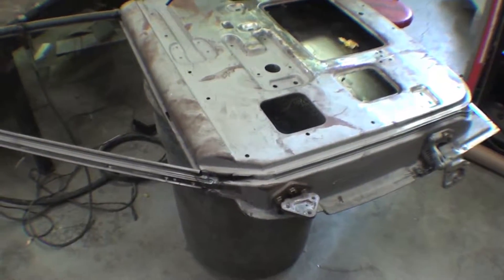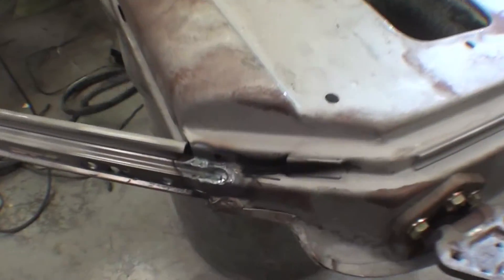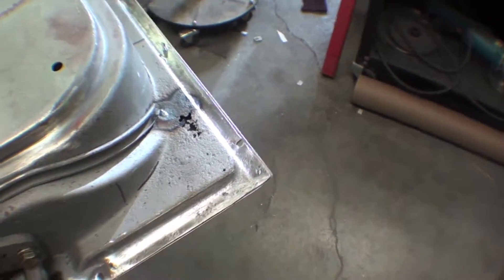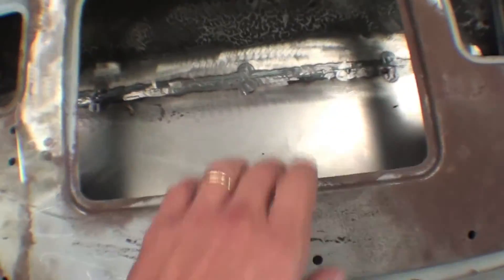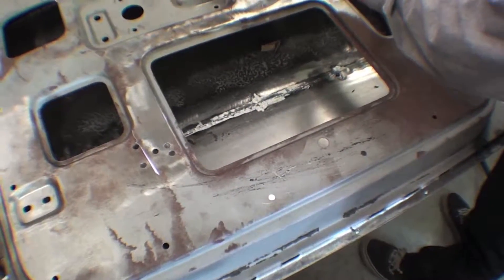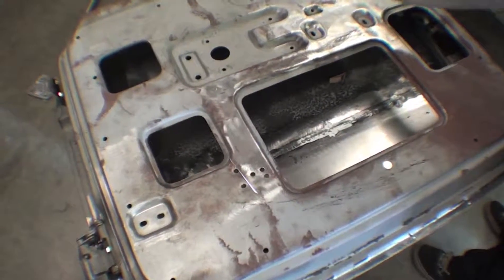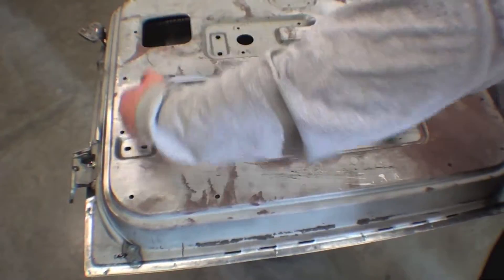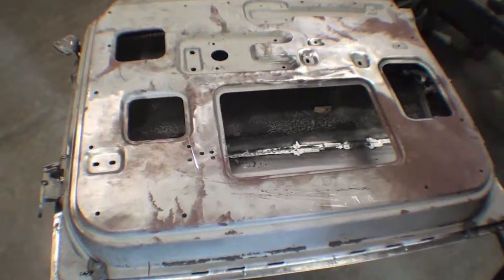Series #718 Restoration FJ55 Legacy 73